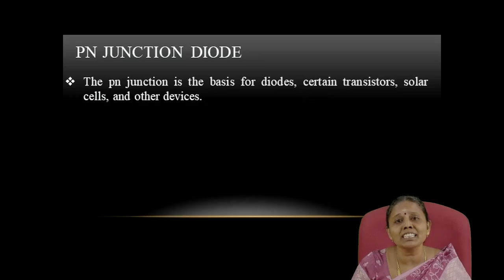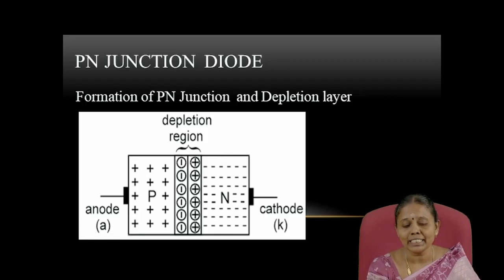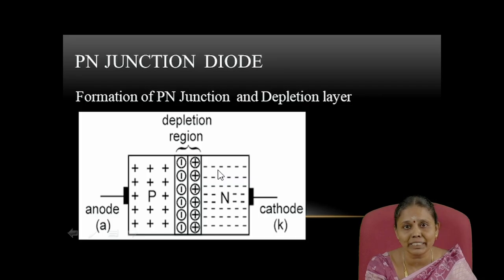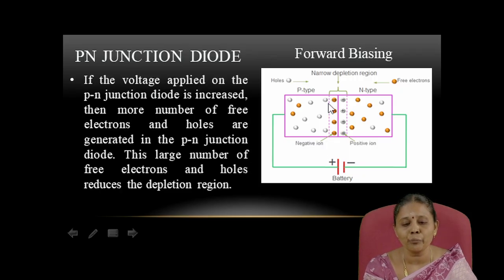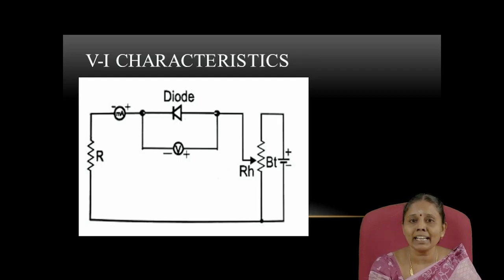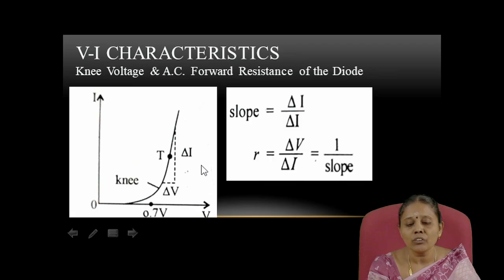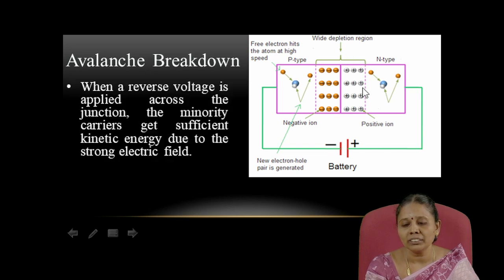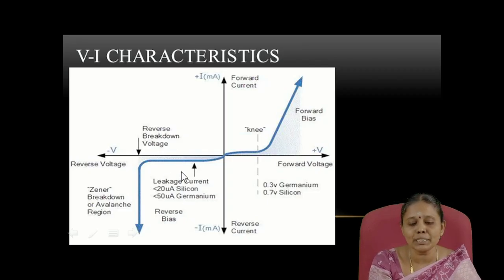PN Junction Diode